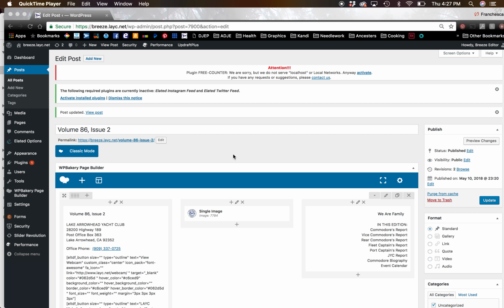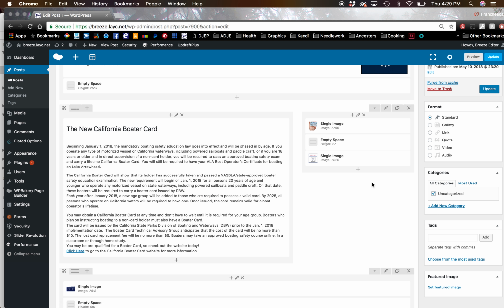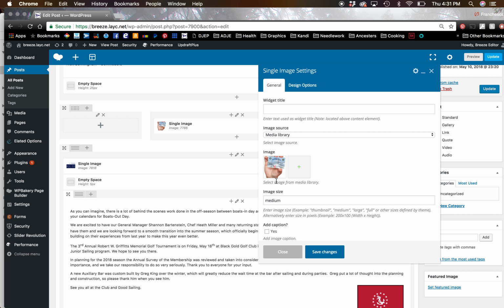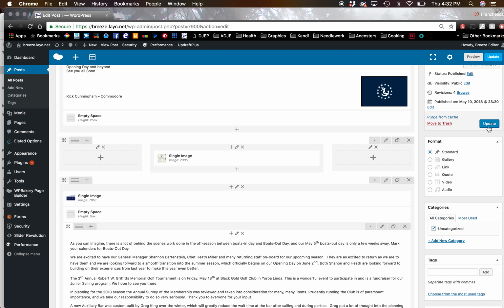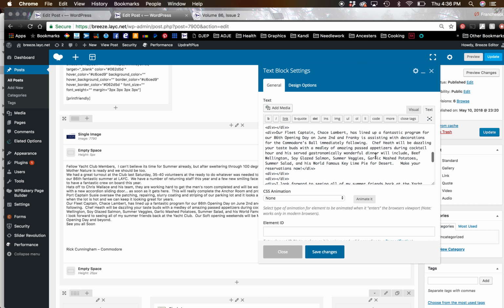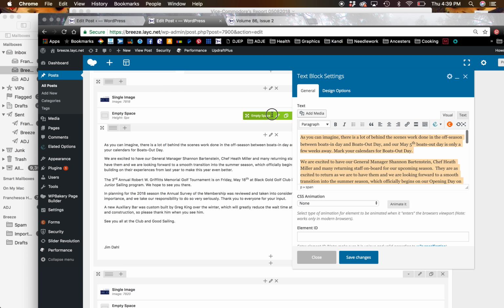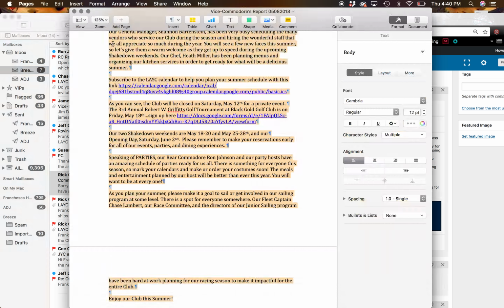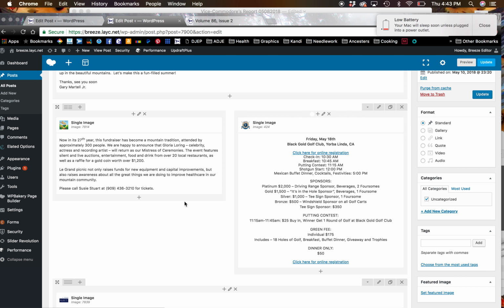Breeze 2 Editing Text Boxes